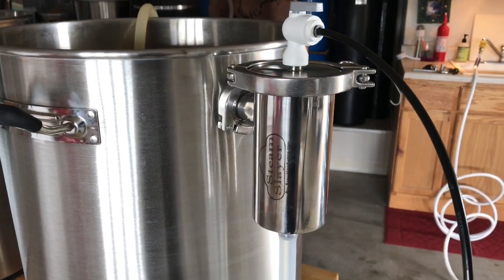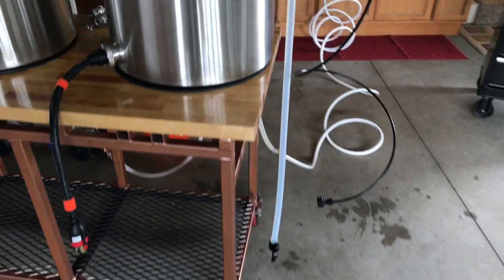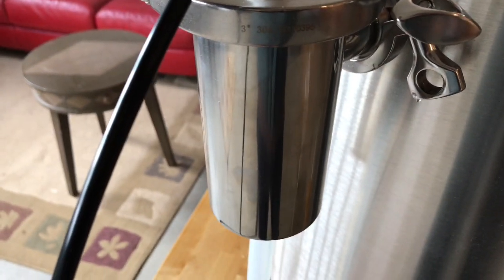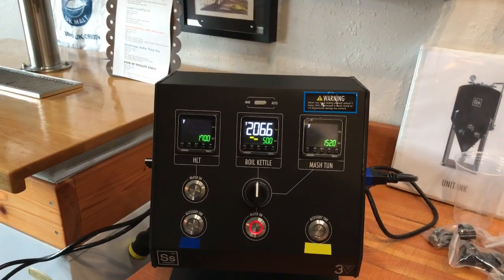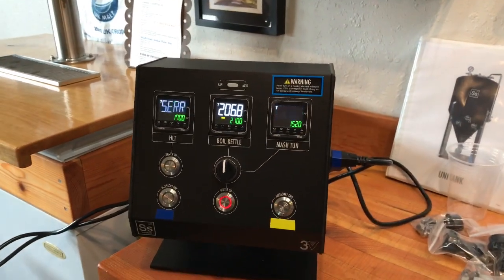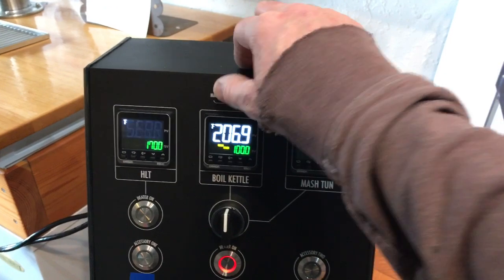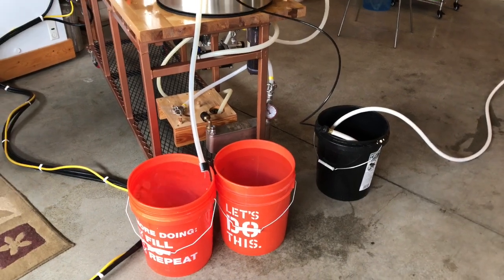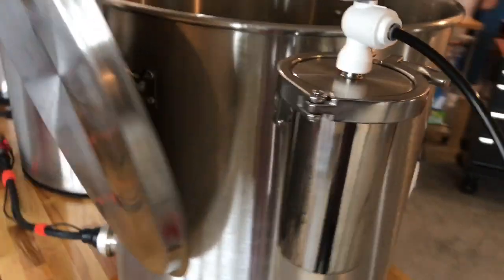Steam Slayer Review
Brewhardware's Steam Slayer works really well to control/eliminate steam from your boil kettle. This device excused me from having to install a fan and vent in my garage. Sorry for the length of this video; I wanted to show the whole process on my first test run. It was a success and I can't wait to brew for real with it tomorrow.